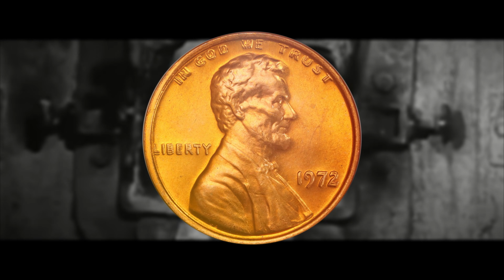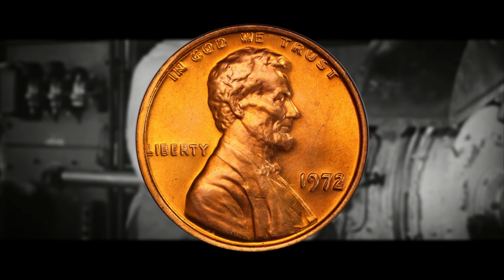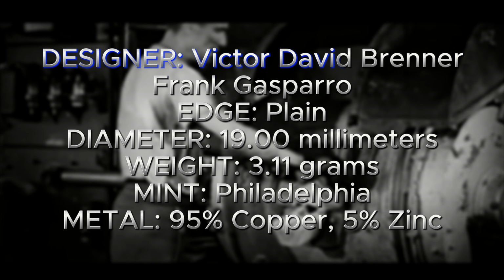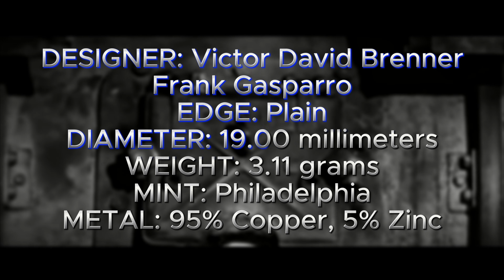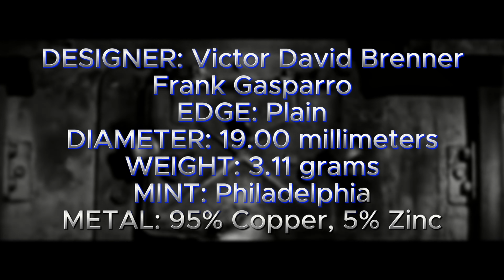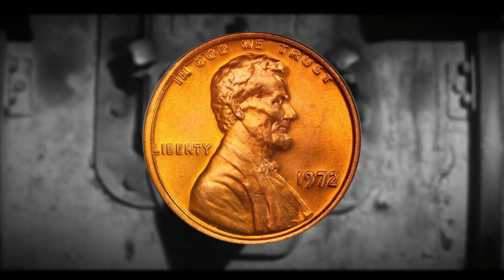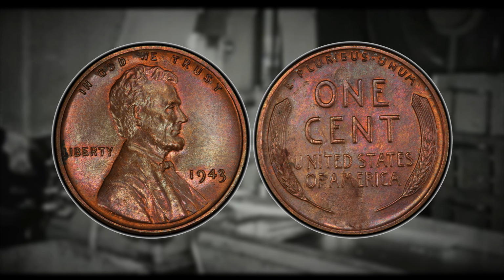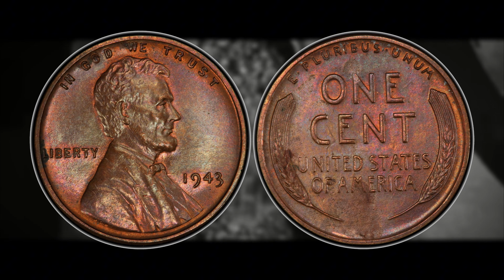These 5 Lincoln Pennies Are Worth BIG Money – Rare Coins that Could Make You Over $100,000!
These 5 Lincoln Pennies Could Be Worth Thousands – Check Your Pocket Change NOW!

🚨 Think all Lincoln Pennies are just 1 cent? Think again.

In this video, we uncover 5 incredibly rare Lincoln Penny coins — including ones still in circulation — that have sold for thousands of dollars thanks to hidden mint errors, doubled dies, and ultra-low survival rates.

From the elusive 2000 wide am to doubled die and rare off-center strikes, you’ll be amazed at what these pennies are really worth.

👀 Whether you’re a seasoned collector or just started digging through your pocket change, this video will change how you see Lincoln Pennies forever.